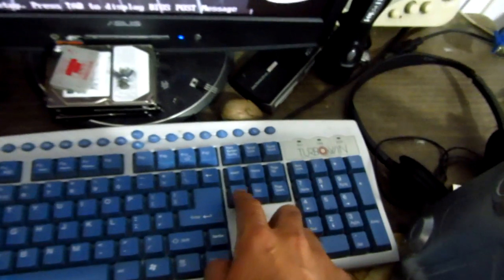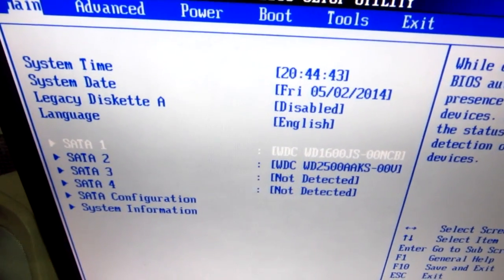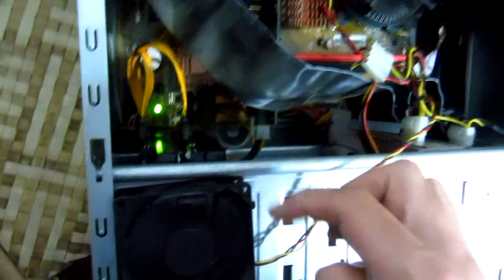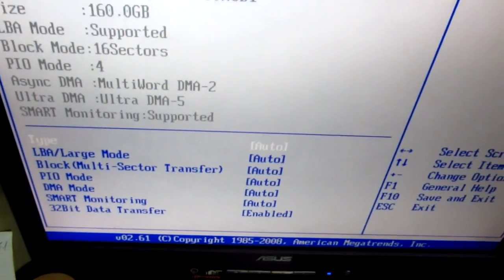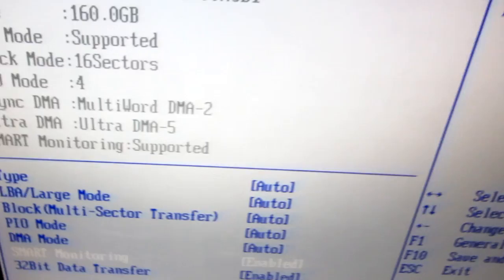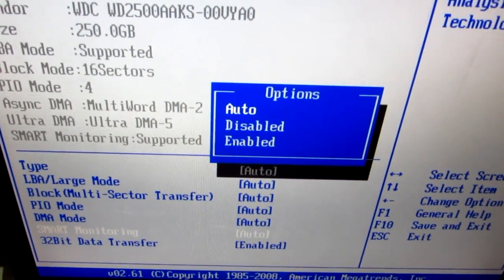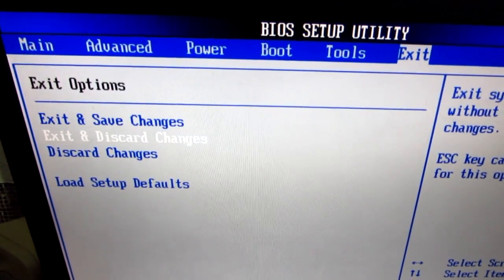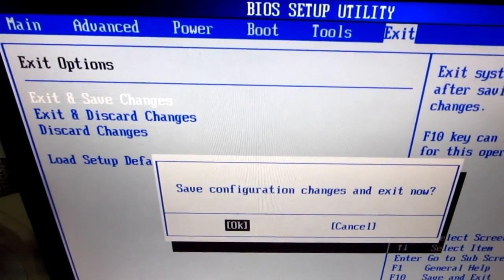How to enable S.M.A.R.T. for Hard Drives (ASUS P5K, self monitoring and reporting)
Self-Monitoring, Analysis and Reporting Technology (or S.M.A.R.T.) is a monitoring system for computer hard disk drives (HDDs) and solid-state drives (SSDs) to detect and report on various indicators of reliability, in the hope of anticipating failures.

SMART has to be enabled under BIOS.